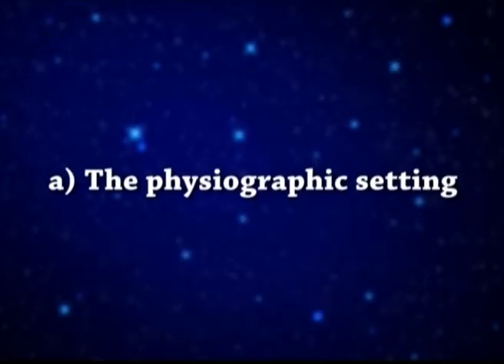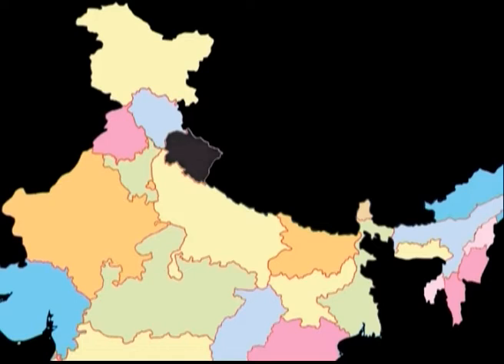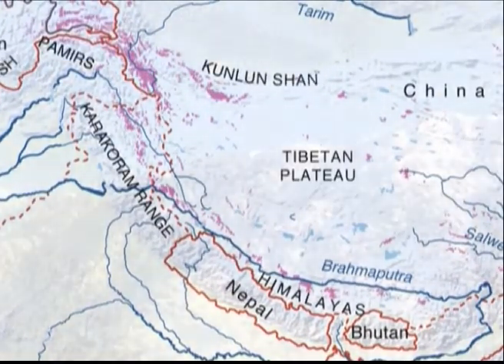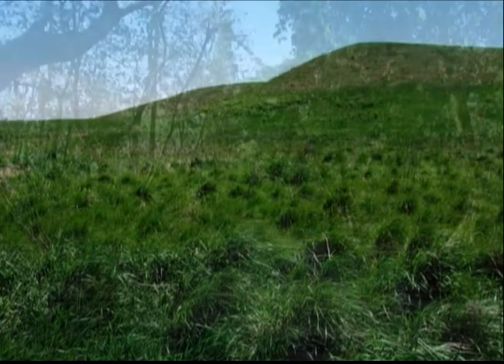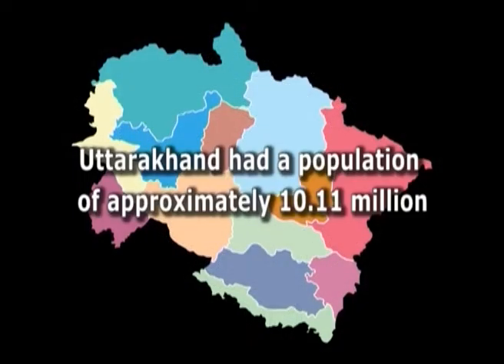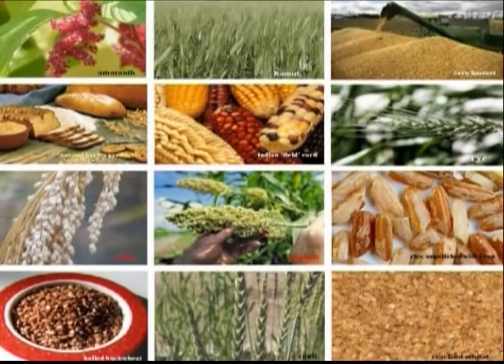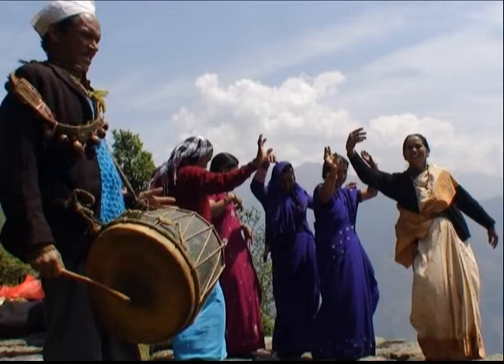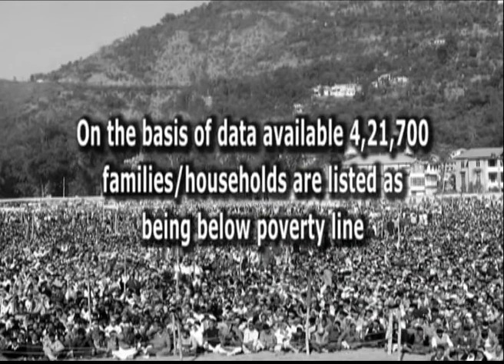GEOGRAPHY OF UTTARAKHAND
Subject: Geography
Course: Geography of India